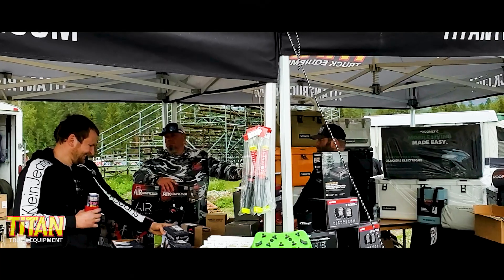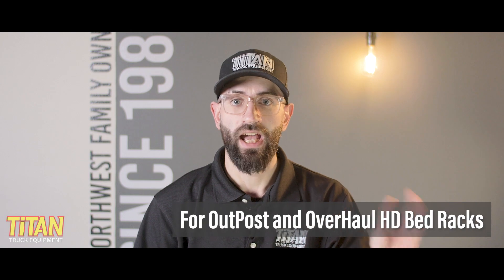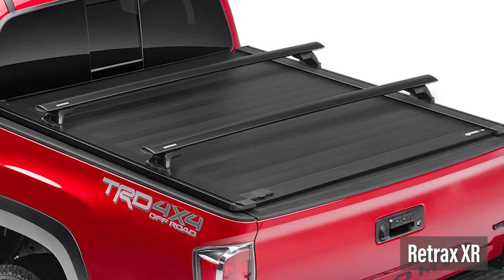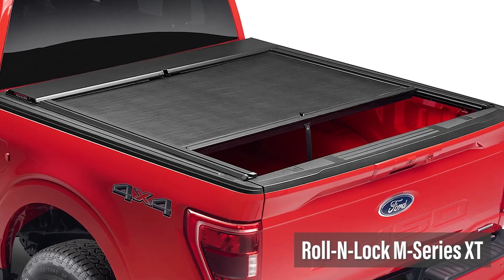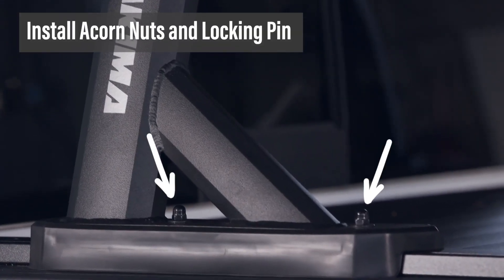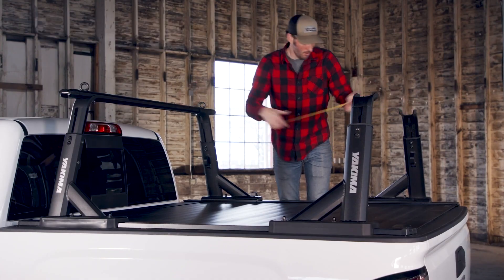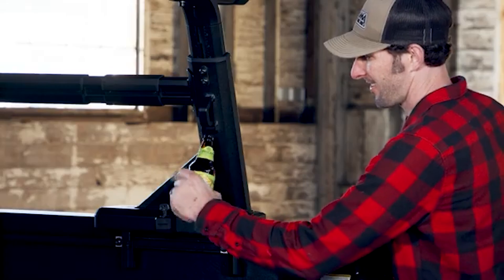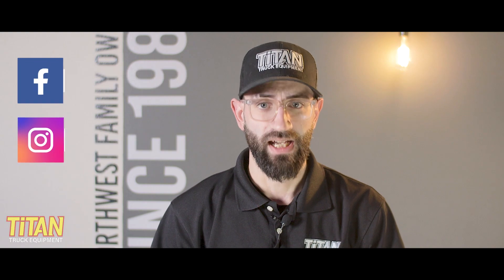Yakima Tonneau Kit 1 for Retrax and Other Retractable Truck Bed Covers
The Yakima Tonneau Kit 1 makes the Yakima OverHaul HD and OutPost truck bed racks compatible with  many T-Slot systems on retractable truck bed covers, such as Retrax and Roll-n-Lock.

Is the Yakima Tonnneau Kit 1 for you?  How does it install?  Who isn't the Yakima Tonneau Kit 1 for?

Have a folding or roll-up truck bed cover?  The Yakima Tonneau Kit 1 isn't for you.  Check out the Truck Hero Elevate Rack